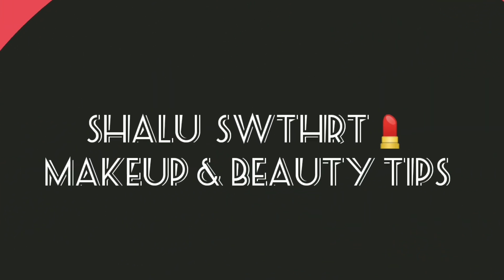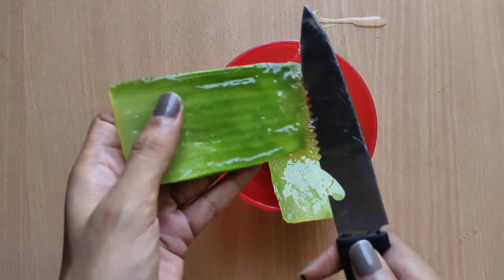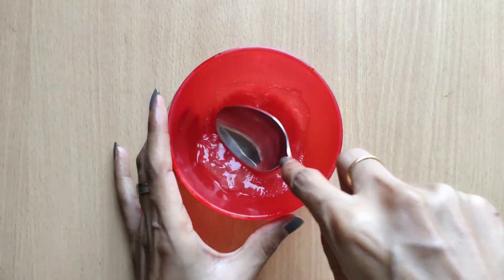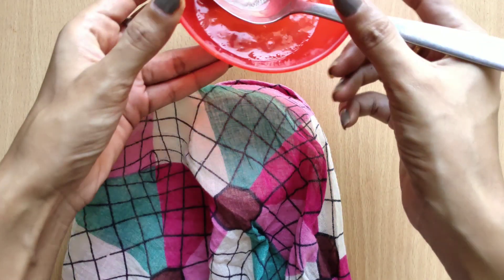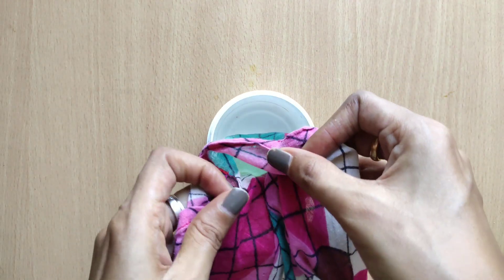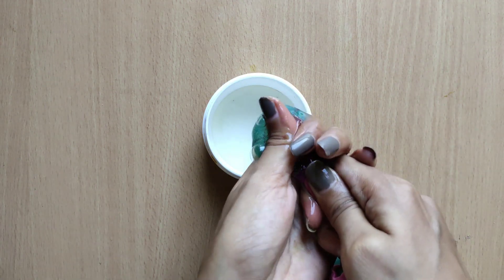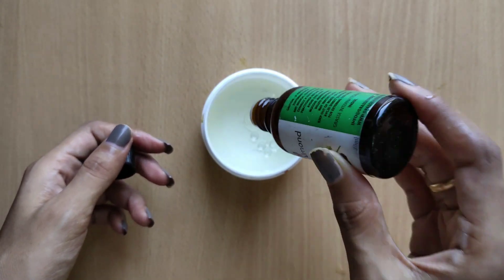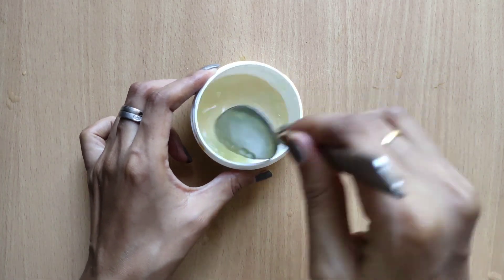Underarm Whitening Gel at Home Easily | Get rid of underarm darkness at home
Musician: Jef